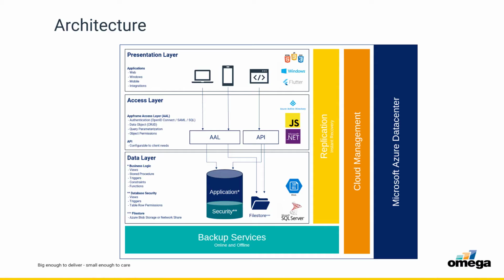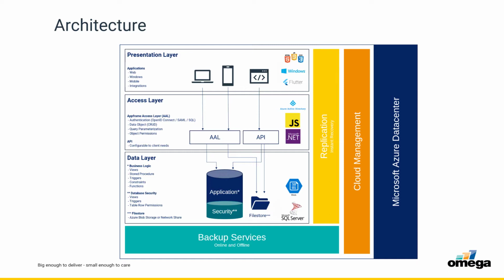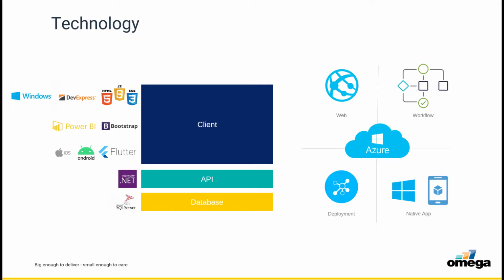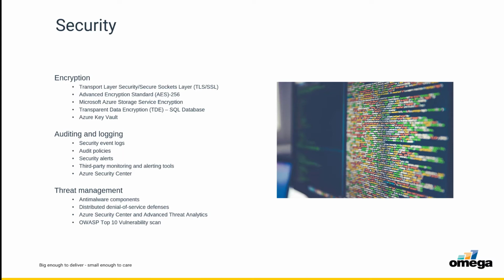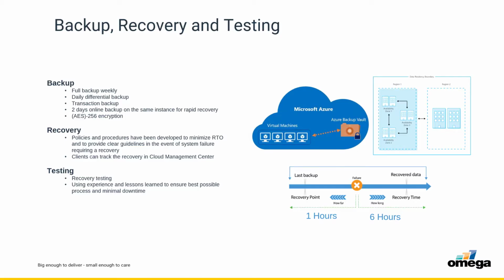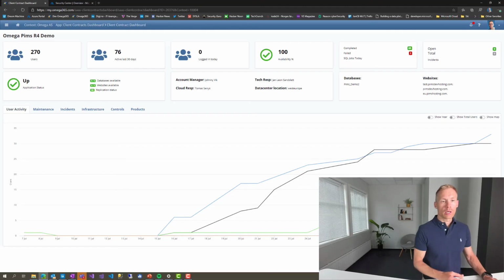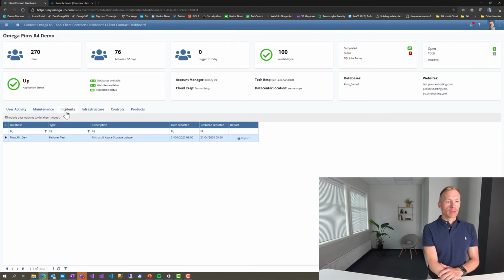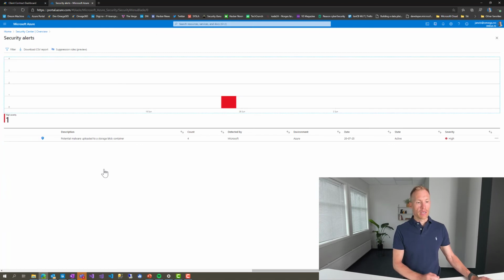Pims Cloud and Technology Introduction